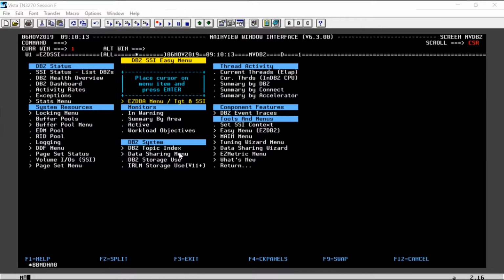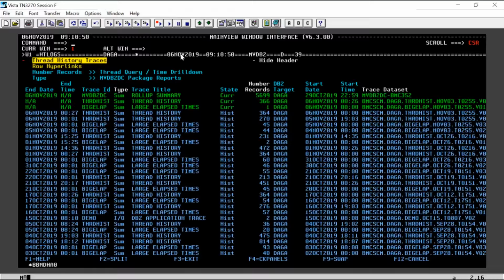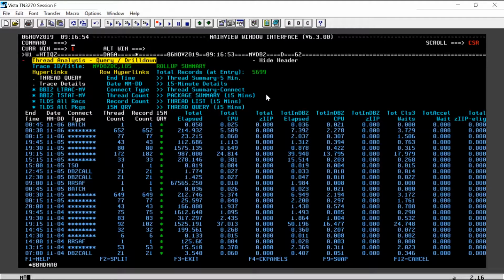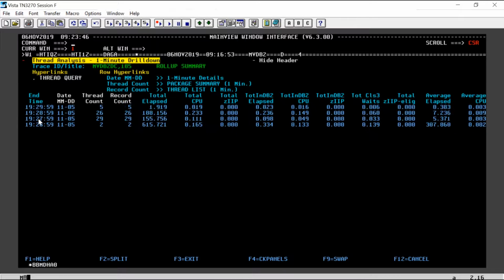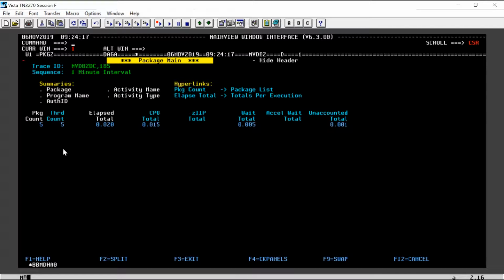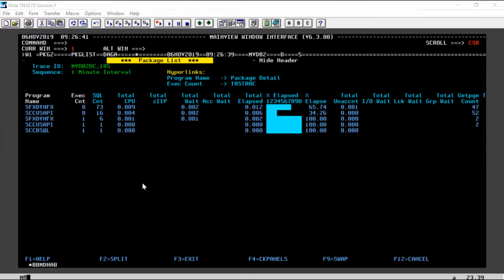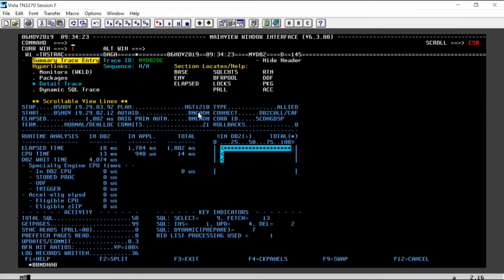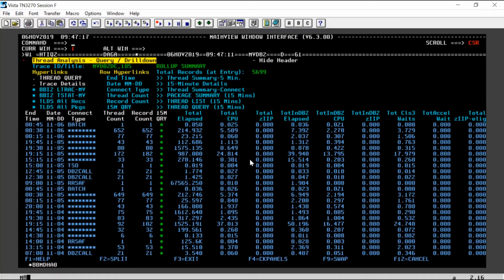MainView for DB2 - Retrieving Thread History